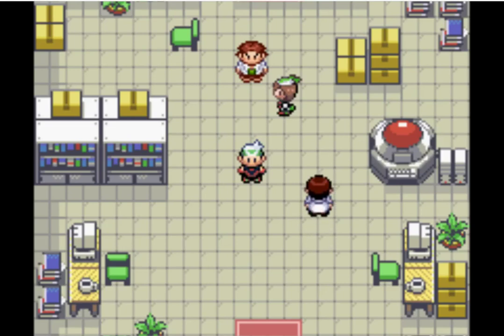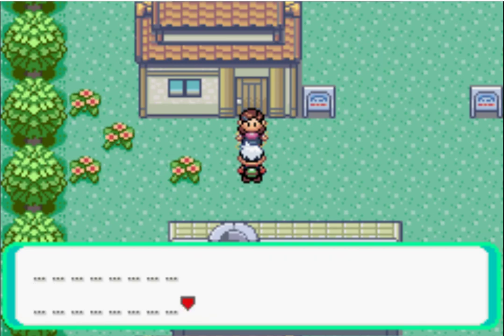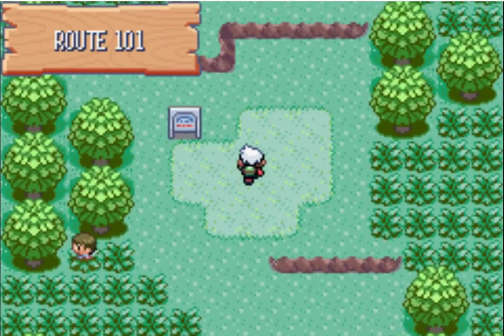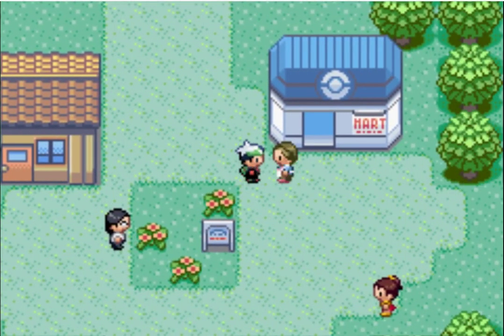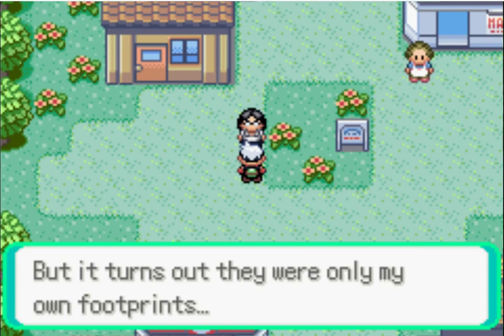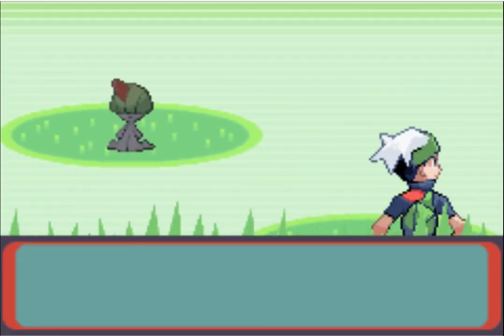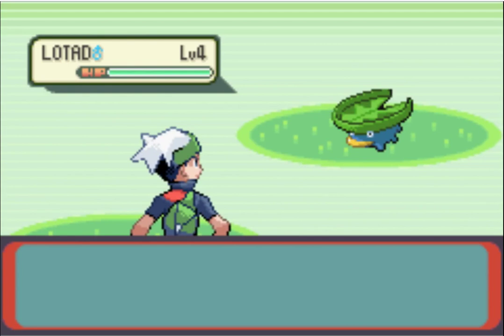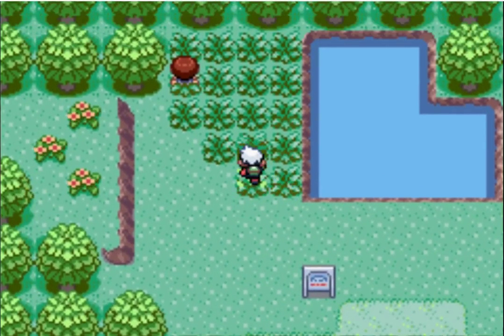Pokemon Emerald Part 3 - Wow, a Ralts!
Here is Part 3 of Pokemon Emerald, unfortunately this will be the only episode of it this week as I am busy and I have other videos to make. So with that said, I hope you guys don't grow too weary waiting for the next part. I promise I won't forget about it! One more thing, using Ralts on my team would be a good idea if I were playing OR/AS, but in gen. 3 the Psychic typing is not very good by itself. Besides, I plan on using another Psychic type on my team already. *hint* *hint* Got a tip? A question?

Things Done in This Part:

-Obtained the running shoes
-Caught our first few pokemon
-Went to Petalburg City